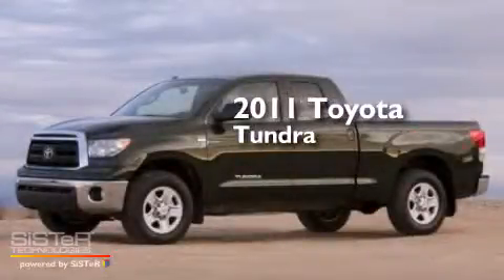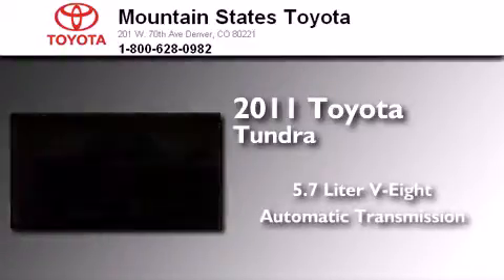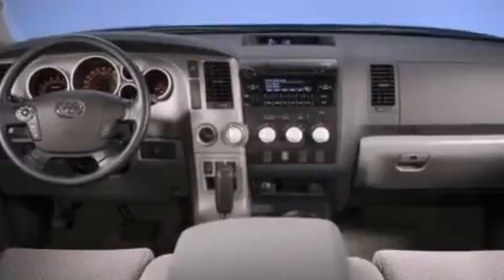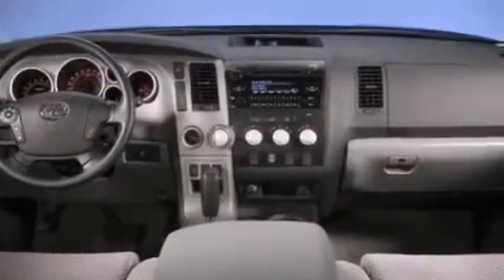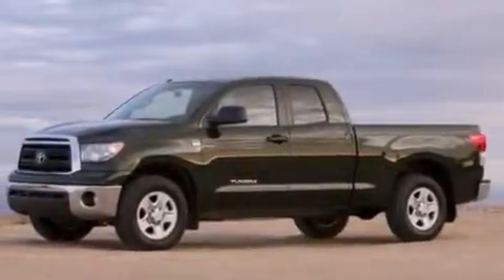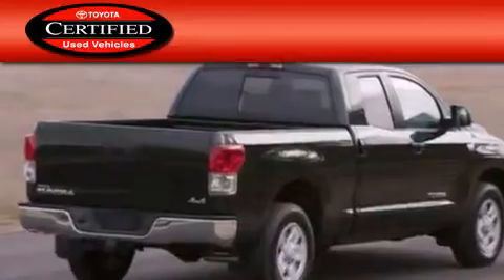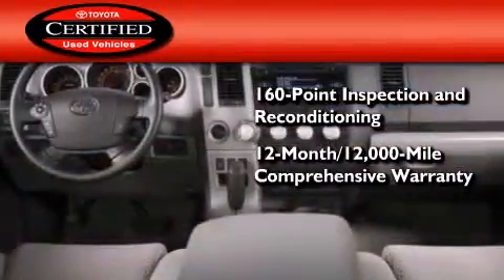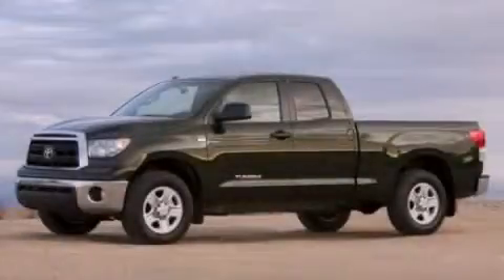2011 Toyota Tundra Certified Denver CO 80221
We've been honored to serve the Denver CO area , we promise that your experience at our dealership will exceed your expectations ! Year : 2011 Make : Toyota Model : Tundra Engine : 5.7L V-8 cyl Trans . : 6-Speed Automatic Exterior : Black Miles : 30,655 Interior : Gray Mountain States Toyota 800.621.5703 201 W. 70th Ave. Denver , CO 80221 Used 2011 Toyota Tundra Denver CO